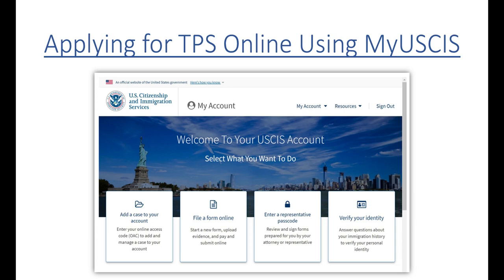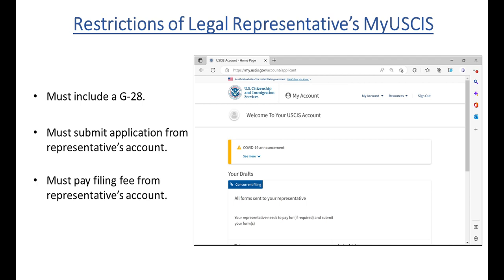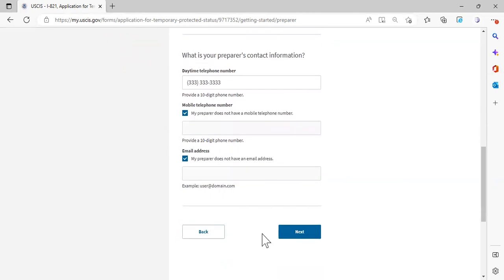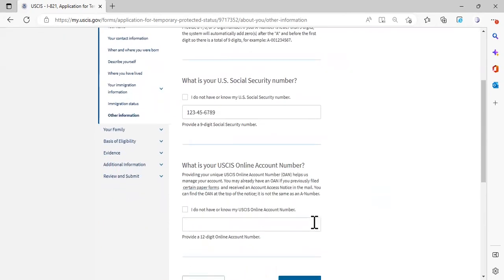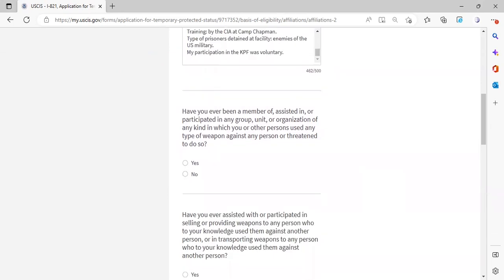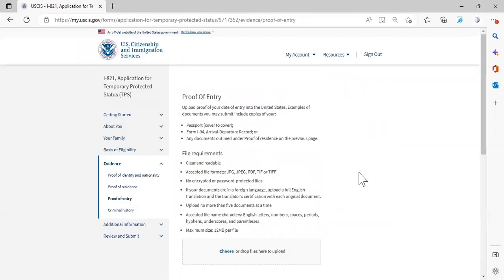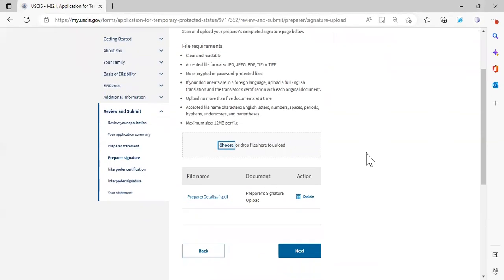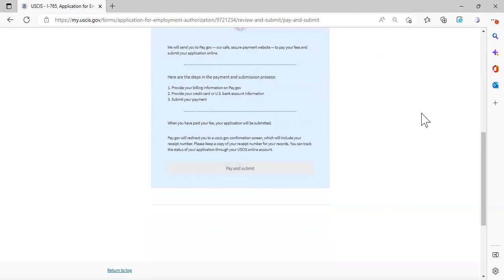MyUSCIS for Pro Se Afghan TPS with Preparer and Interpreter Assistance